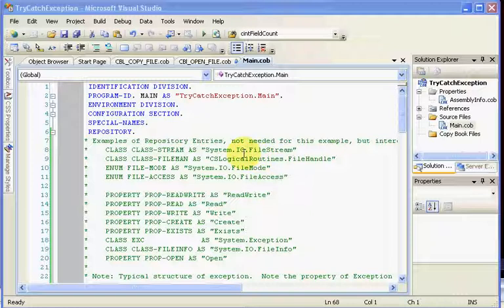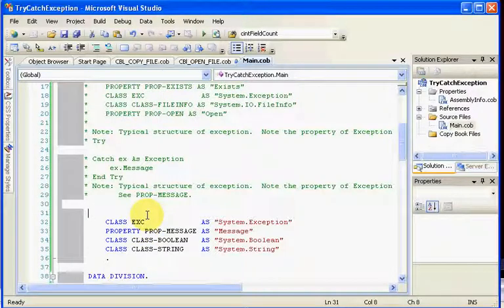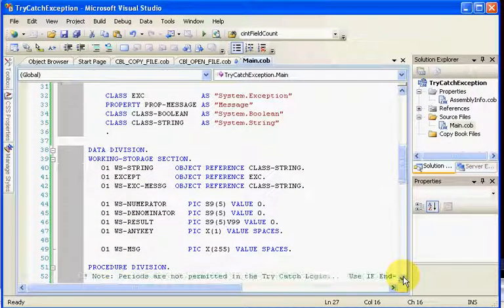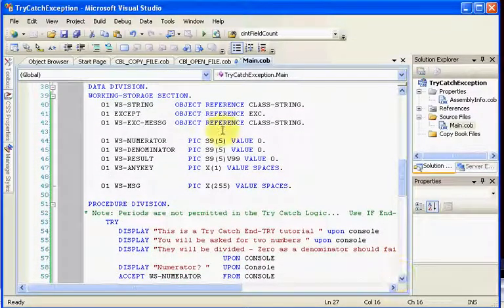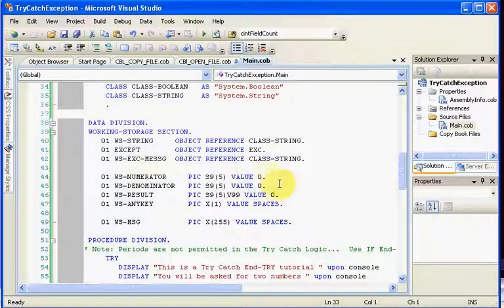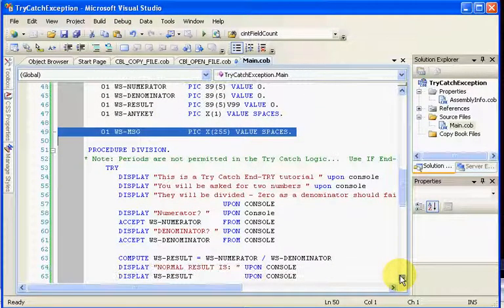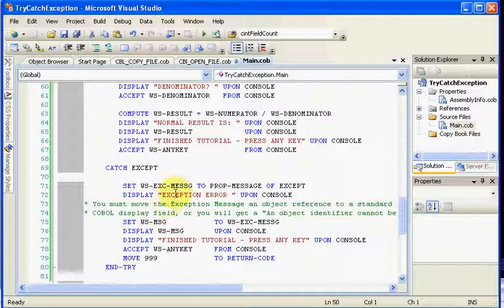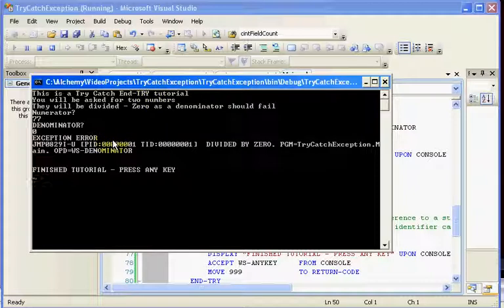NetCOBOL for .NET Tutorial: Using Try/Catch Exception Logic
Matt Moser NetCOBOL tutorial covering:
- Use of the Try/Catch exception logic
- Using .NET data types with this logic